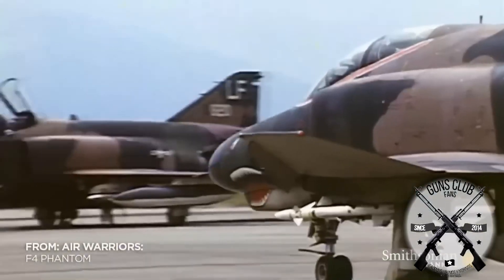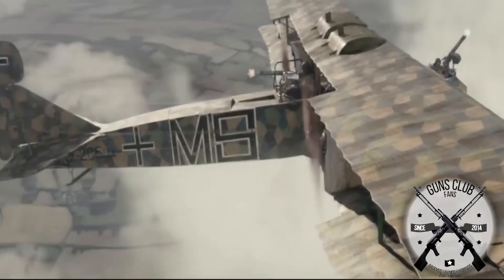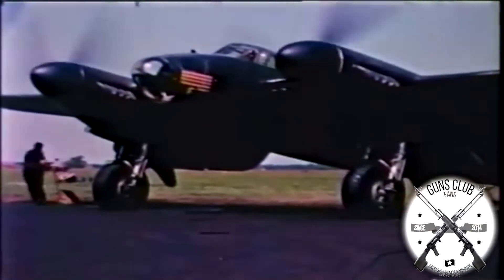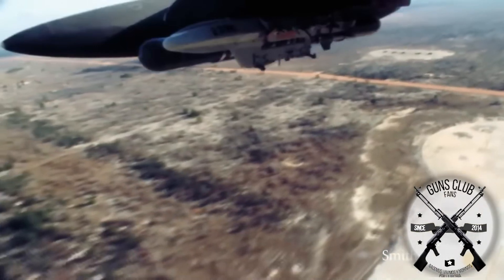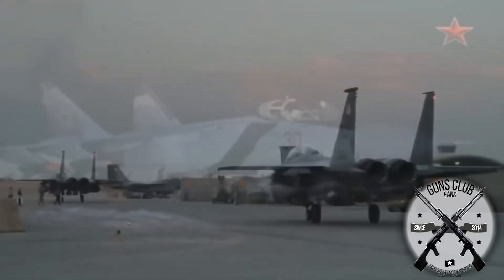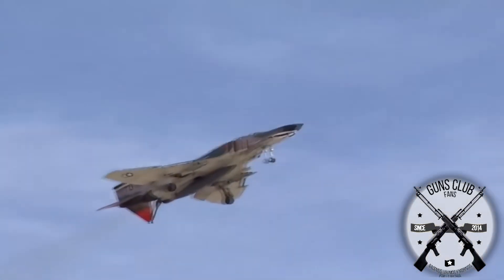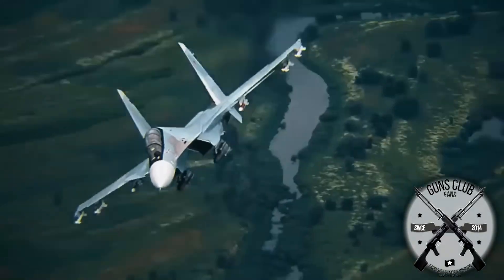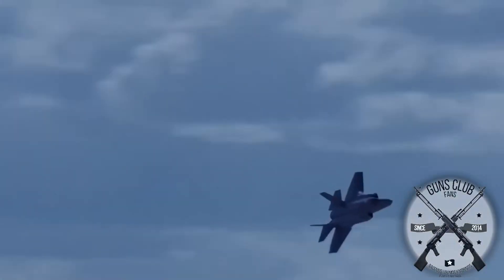Why are modern Fighters Slower than in the 1960s and 1970s?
Ever wondered why modern fighter jets aren't breaking the sound barrier as much as their ancestors? Dive into our latest video where we unravel the mystery behind the decreasing speeds of military aircraft! From the MiG-25's Mach 2.8 to the F-35's Mach 1.6, we explore how advancements in aviation have shifted priorities from pure speed to stealth and versatility. It's a high-flying journey through the evolution of aerial combat you don't want to miss!

00:00:00 - Evolution of Fighter Jet Speeds
00:00:45 - Optimization Over Maximum Speed
00:01:27 - Advancements in Aviation Speed
00:01:56 - Historical Speed Milestones
00:03:00 - Technological Shifts and Jet Engines
00:03:35 - Combat Reality: Rarely at Max Speed
00:04:41 - Practical Limitations and Efficiency
00:06:22 - Modern Fighter Jets: Stealth and Versatility